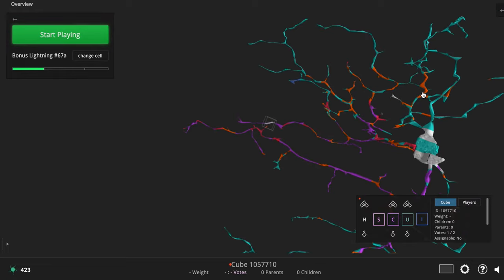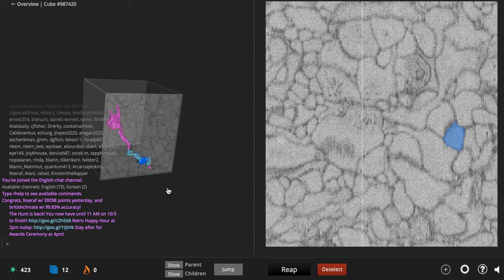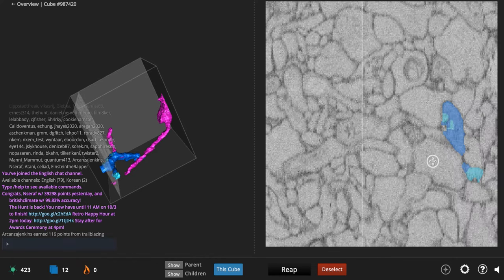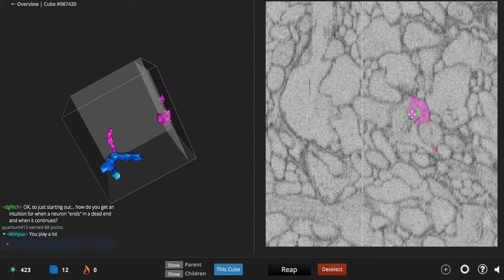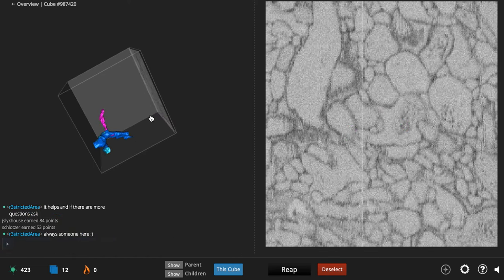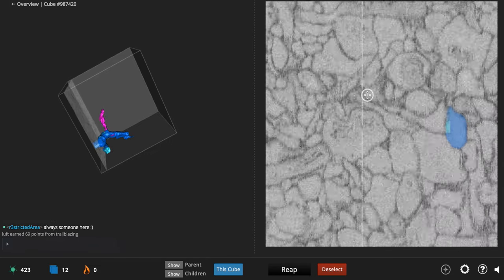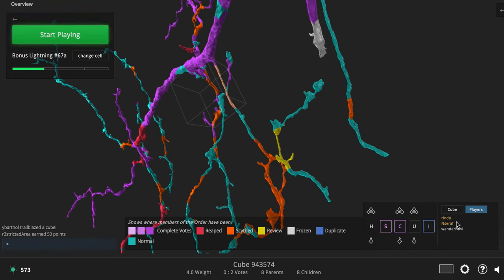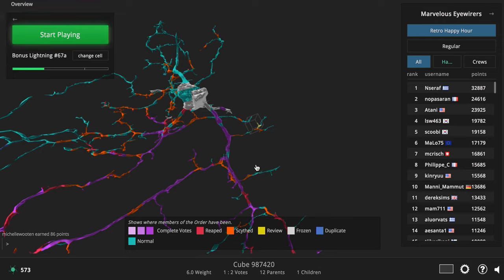Merger Removal 101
Chop those mergers!